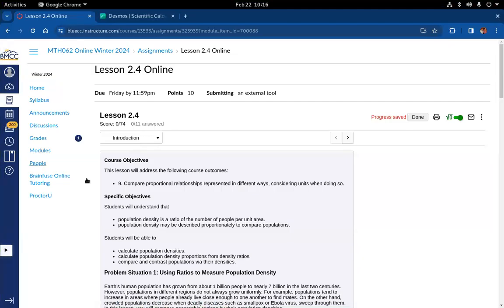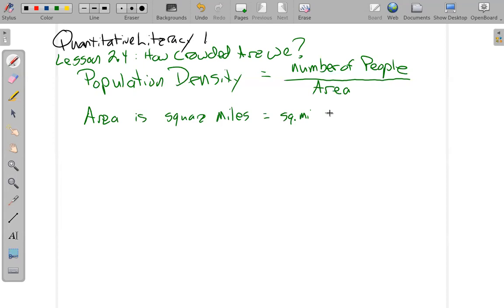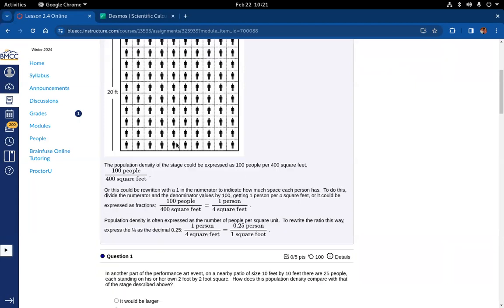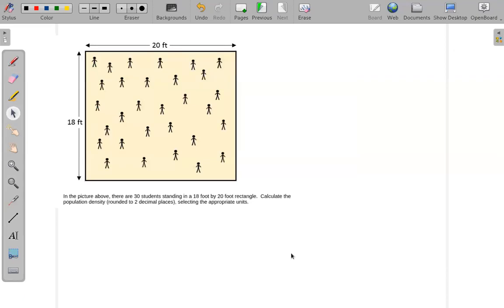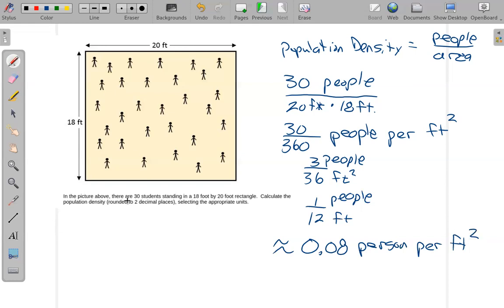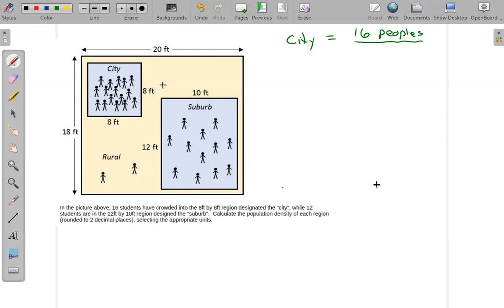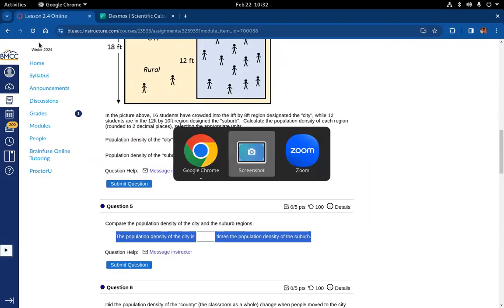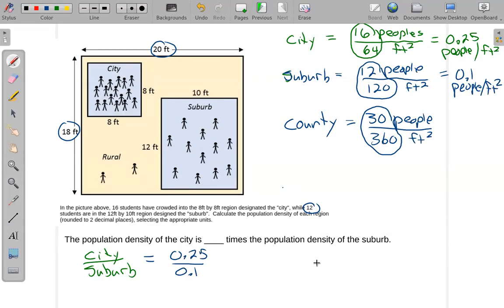Quant Lit 1 Lesson 2.4 part 1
Lesson 2.4 How Dense are We?
Population Density Basics